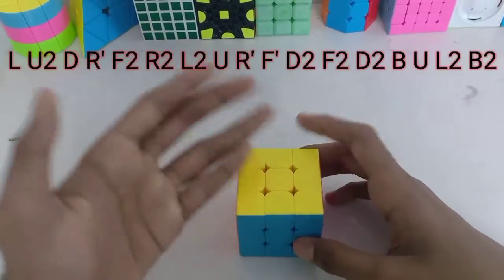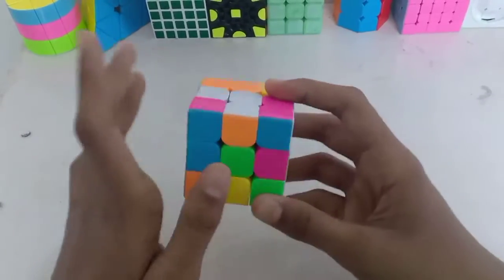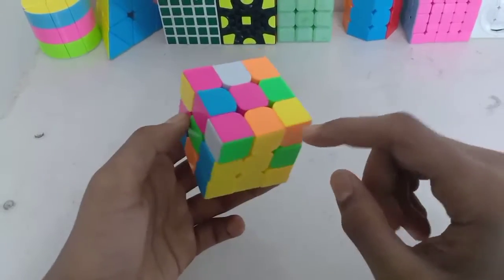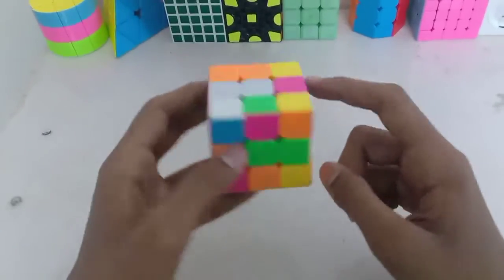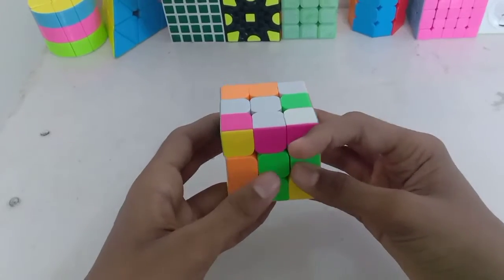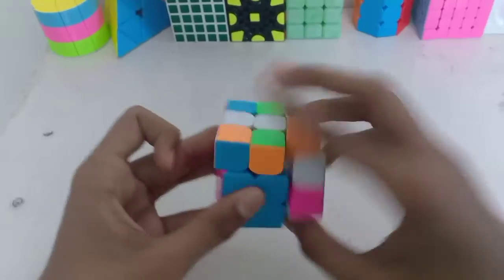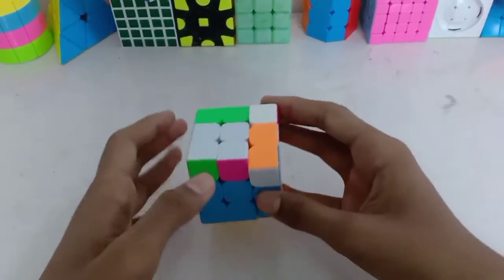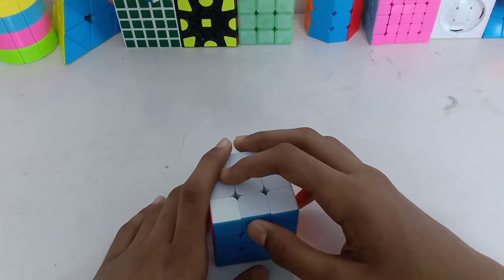Breakdown of FELIKS ZEMDEGS 4.22 world record